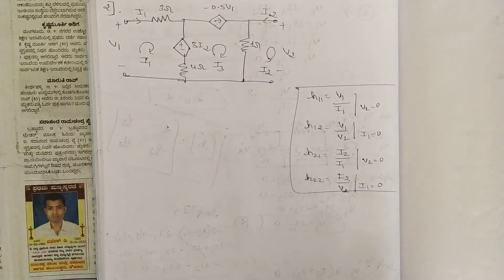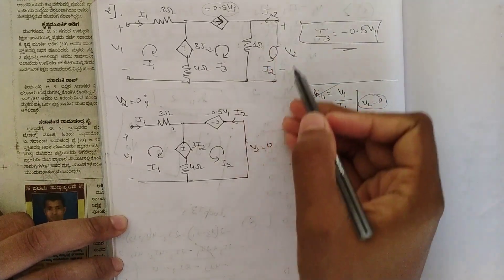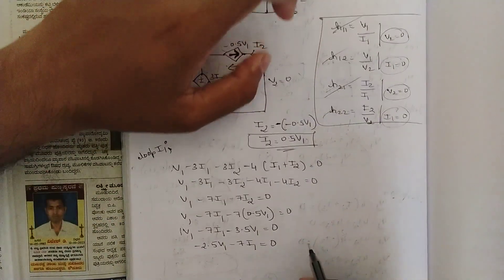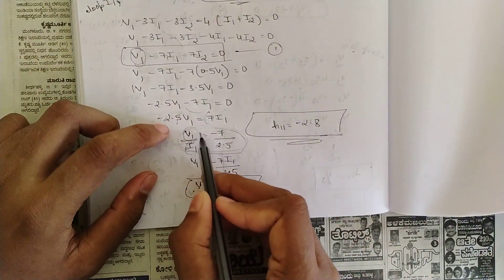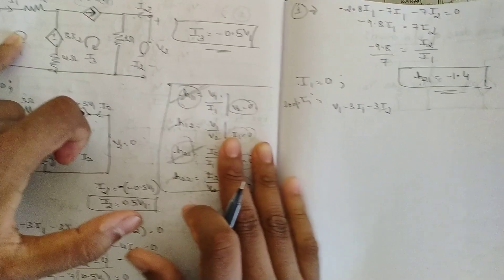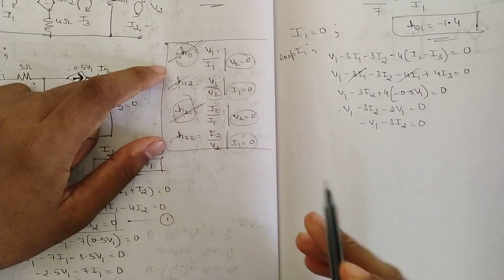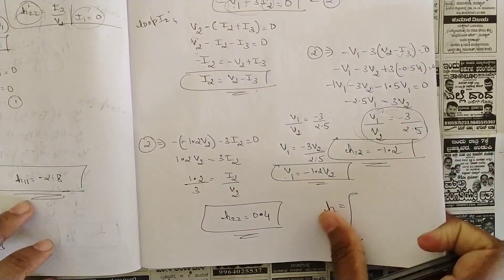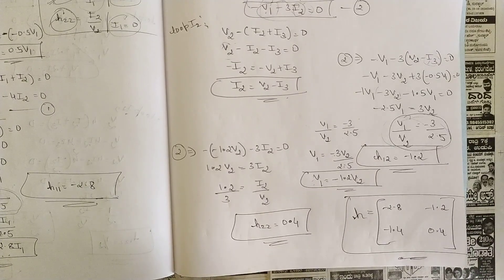7.H Parameters 1 Problem Explained Module 5 Network Analysis 3rd Sem ECE Latest Scheme VTU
7.H Parameters 1 Problem Explained Module 5 Network Analysis 3rd Sem ECE Latest Scheme VTU